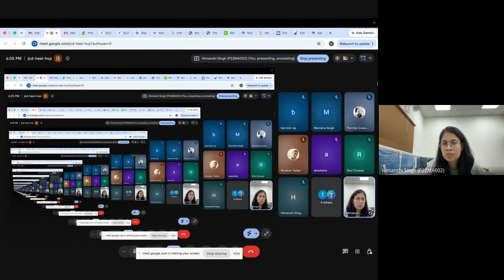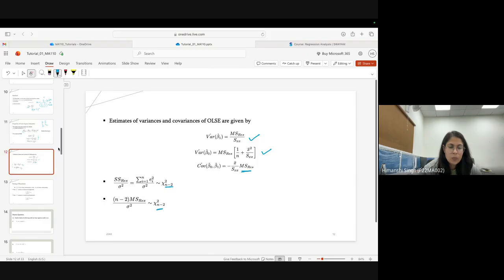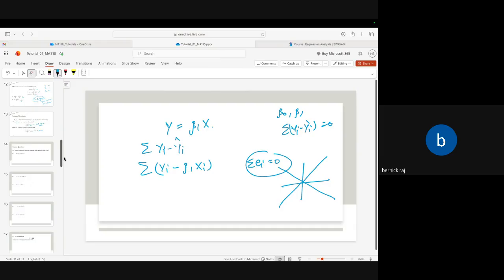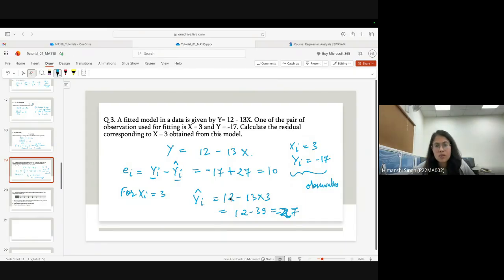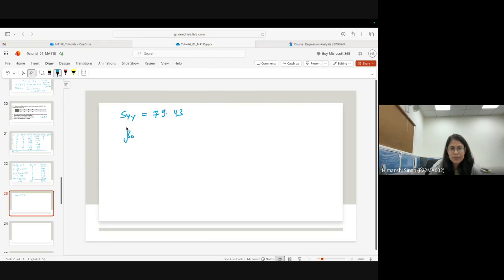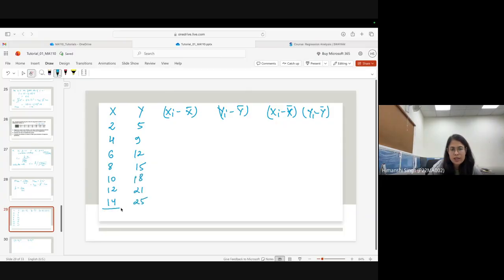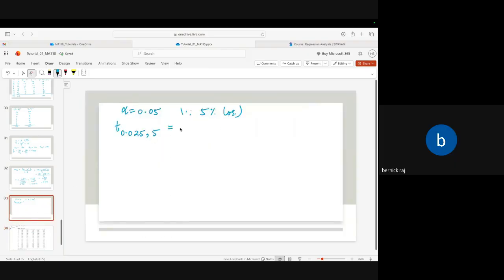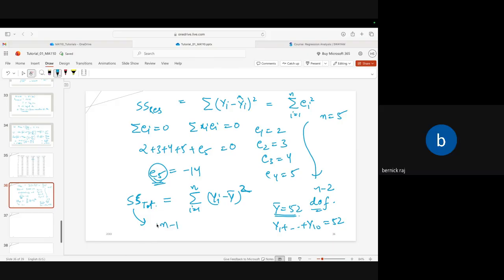Regression Analysis | Tutorial 01